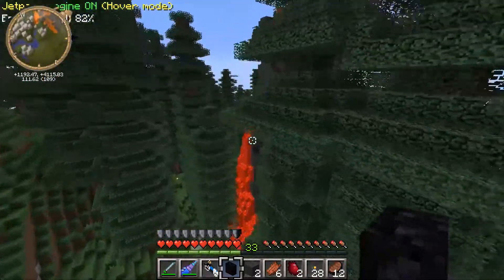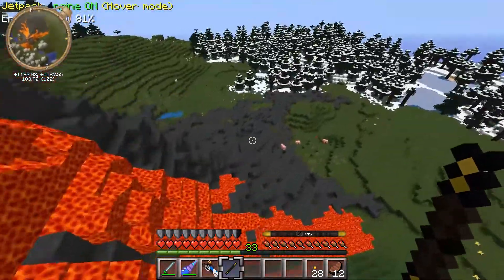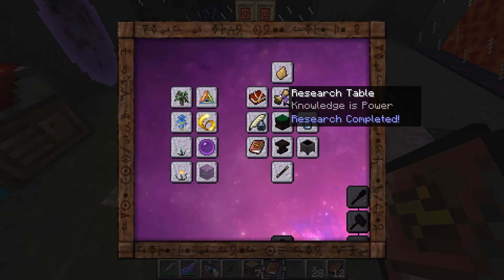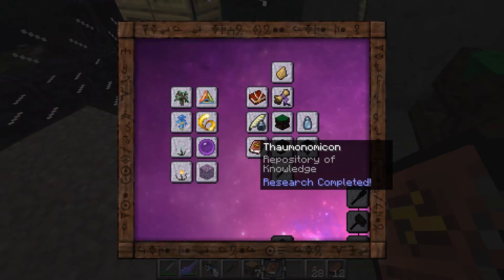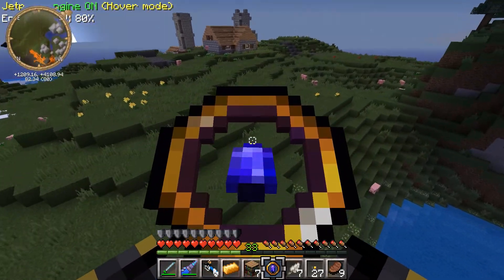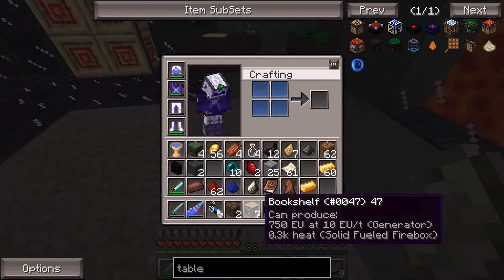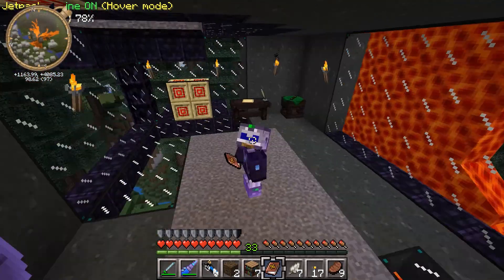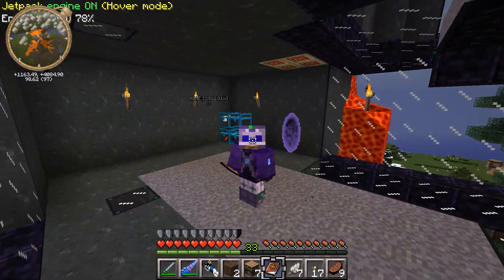Sirhc plays KotST FTB Ep. 15: What is this Wizardry?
We try our hand at thaumaturgy and research our first three thaumcraft items.